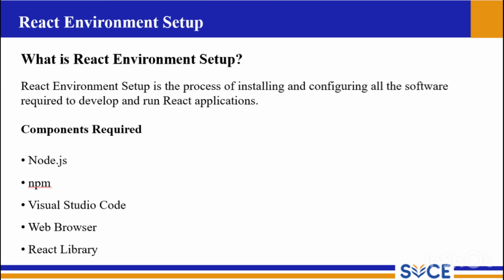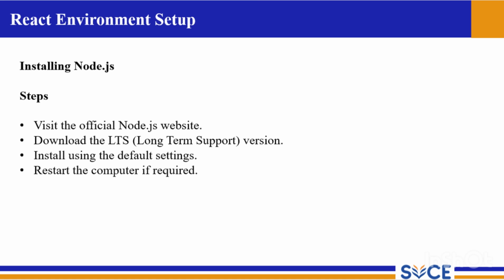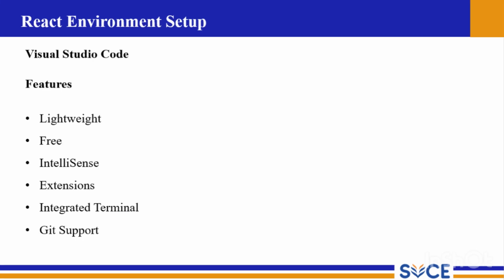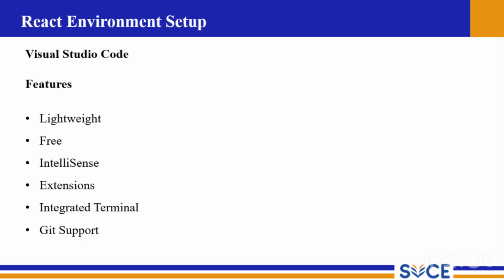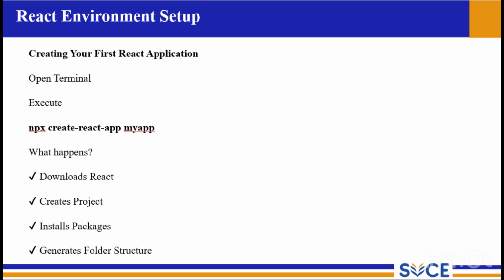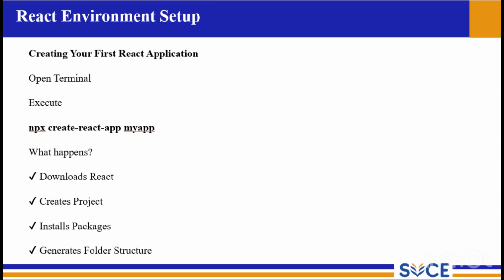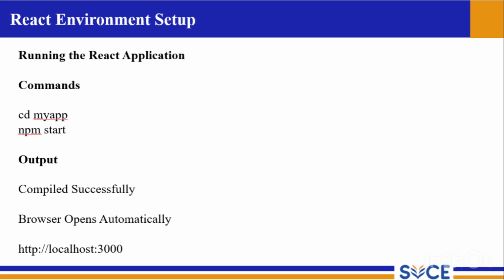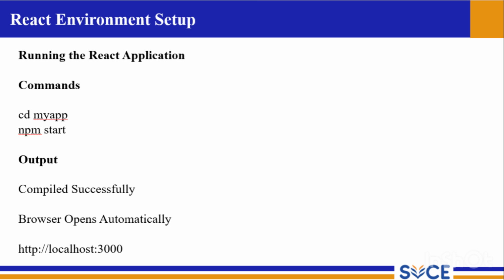CS22077 - UNIT IV - React Environment Setup